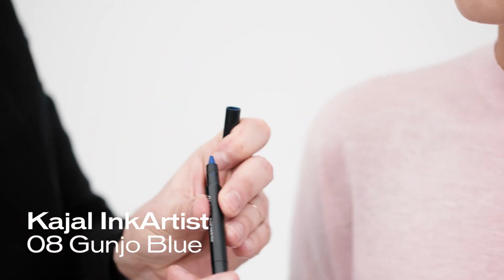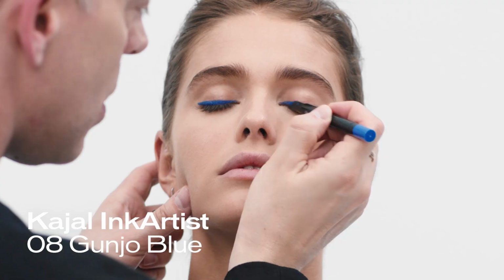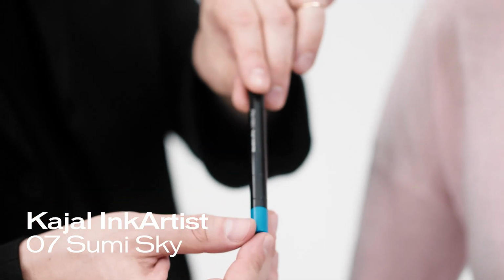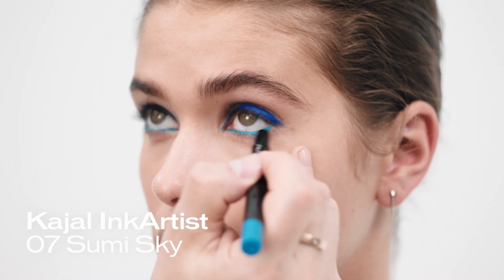Duo-Tone Blue Eyeliner Look Tutorial Featuring Kajal InkArtist | Shiseido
Global Artistic Director, James Boehmer, teaches how to do a Duo-Tone Blue Eyeliner Look using two different shades of Kajal InkArtist. He uses a few other Shiseido products in this video that you can find listed below.

The Benefiance Wrinkle Smoothing Cream visibly corrects wrinkles in just 2 weeks. ReNeura Technology™ improves skin's receptivity while KOMBU-Bounce Complex serves as a natural wrinkle inner-filler, helping to target current and future wrinkles. The silky, smooth texture absorbs quickly to hydrate from within and provides 24-hour moisture for smooth, resilient skin with a youthful looking radiance.

0:00 Prep the skin
0:24 Kajal InkArtist
0:41 ImperialLash MascaraInk
0:55 ControlledChaos MascaraInk
1:02 Shimmer GelGloss & ModernMatte Powder Lipstick
1:27 Finished Look